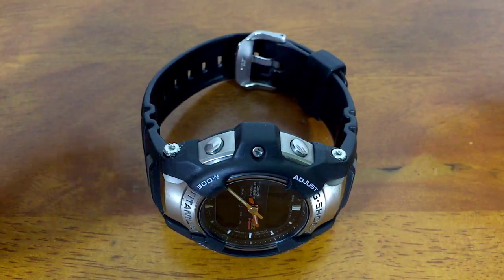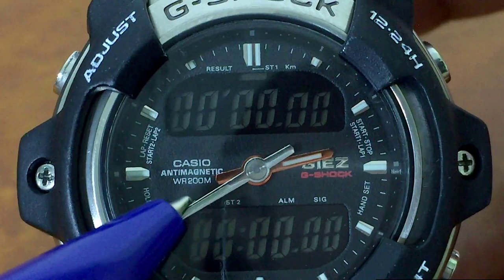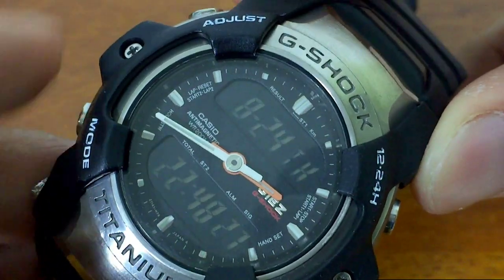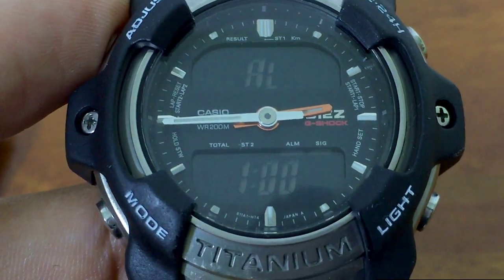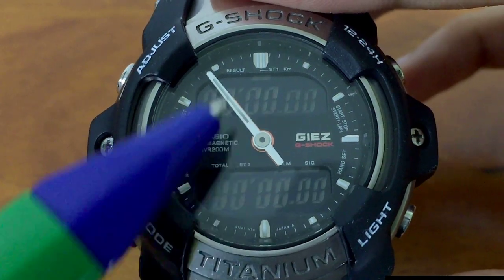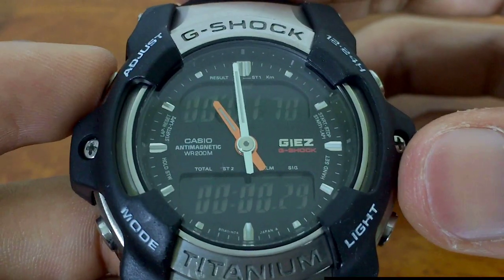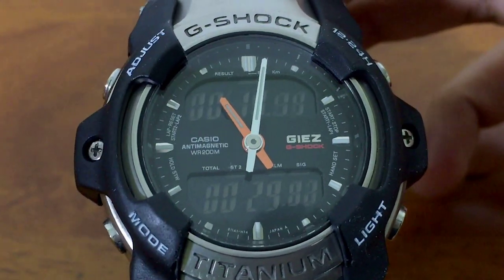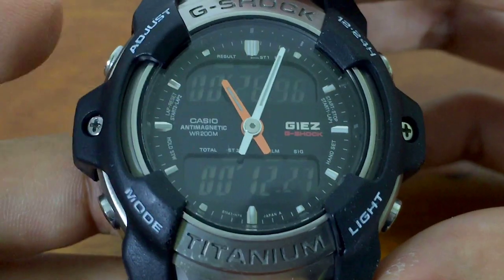Casio 2301 Module | G-Shock GIEZ watch functions demo, test screen & set-up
Related g shock
GIEZ watch band